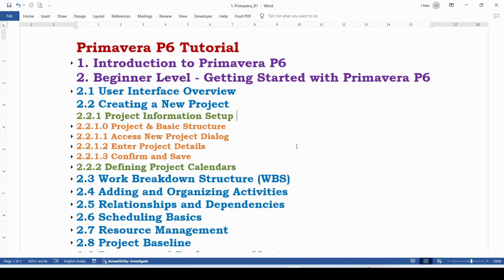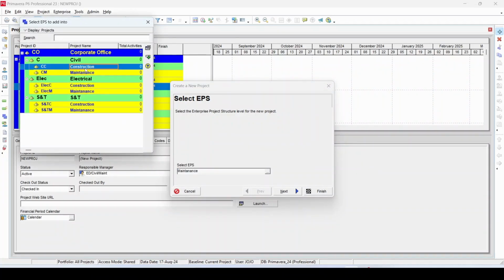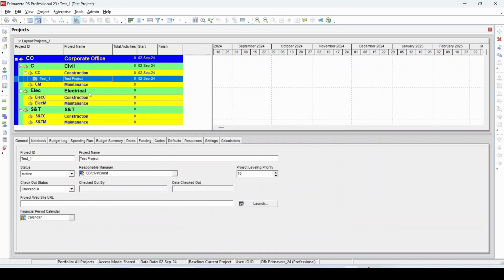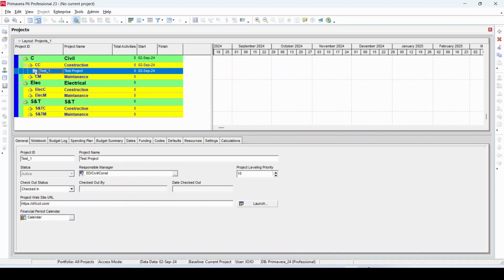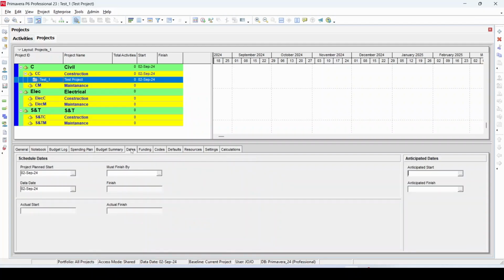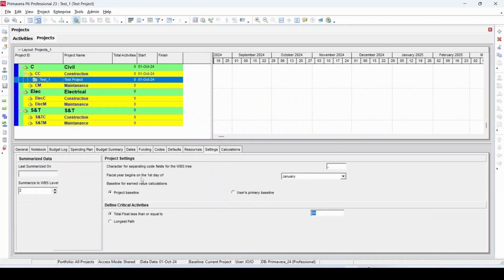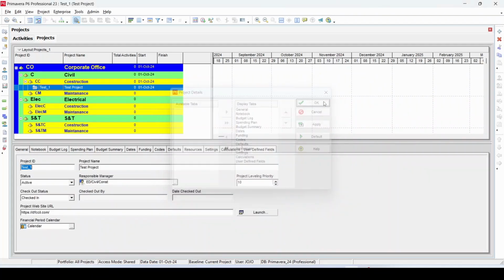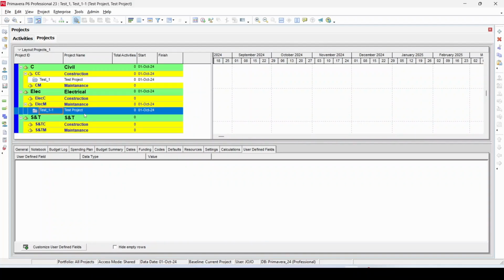Primavera P6_2_2_1_1to3_Create Project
How to Create a Project in Primavera P6